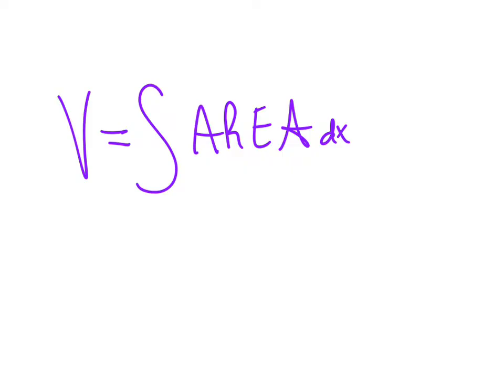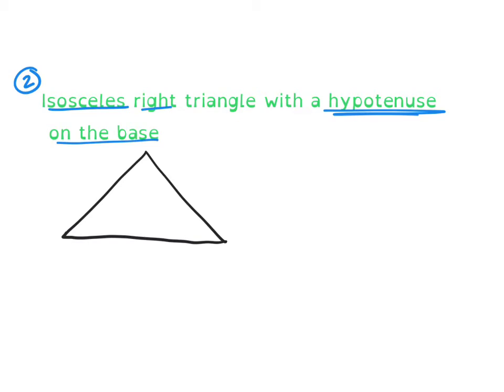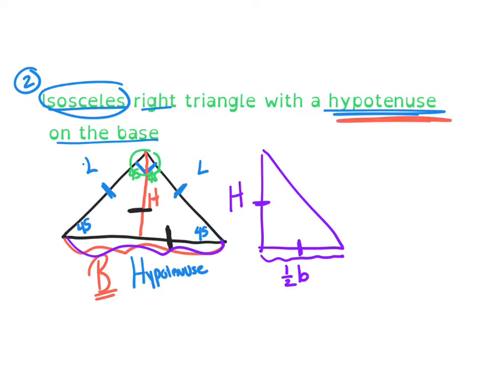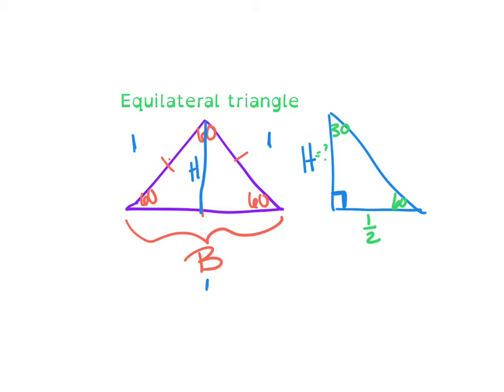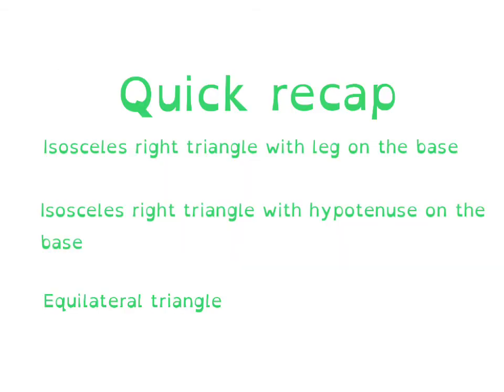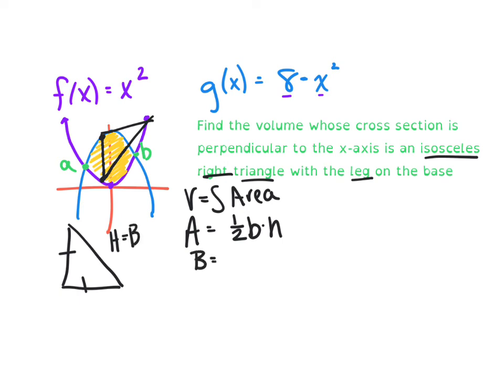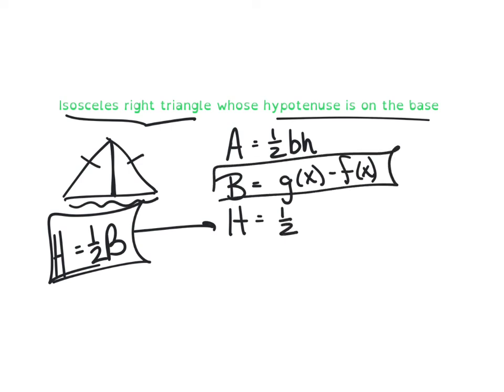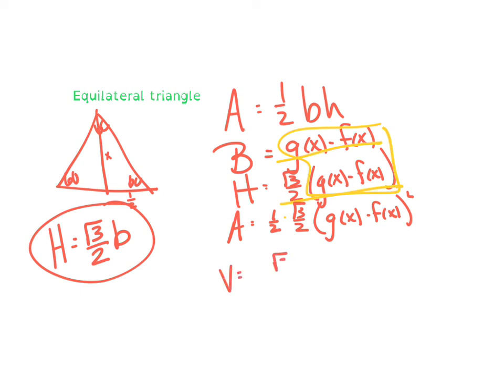Volume of Known Cross Sections - TRIANGLES